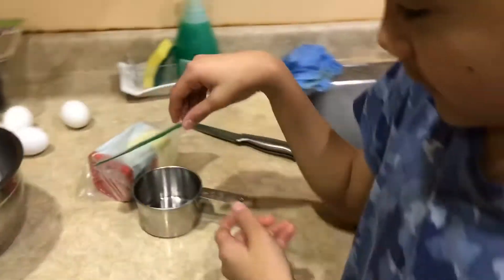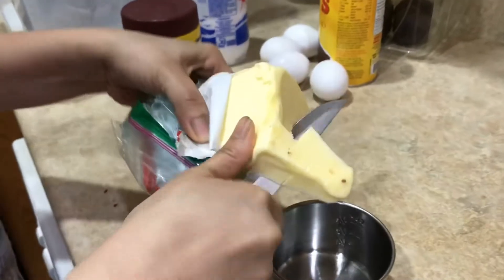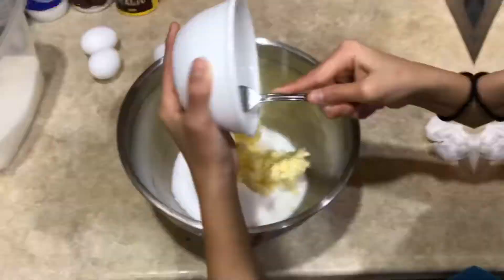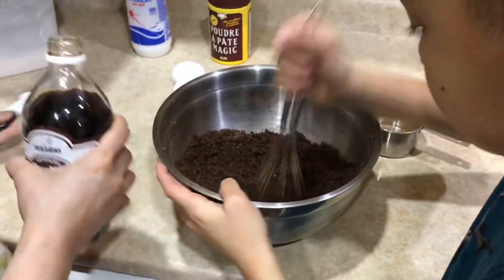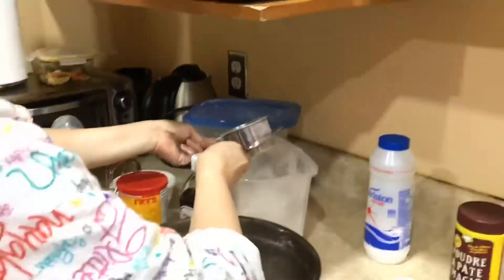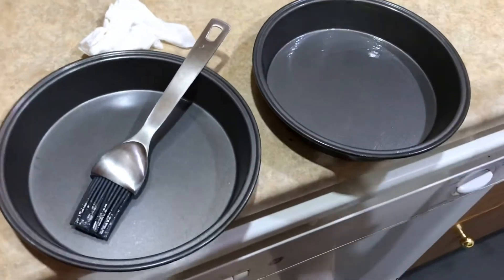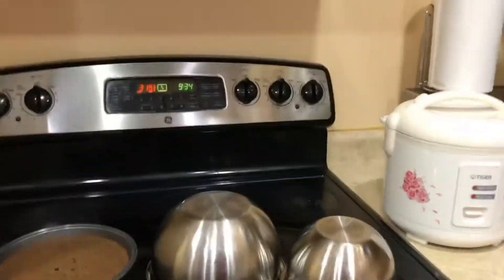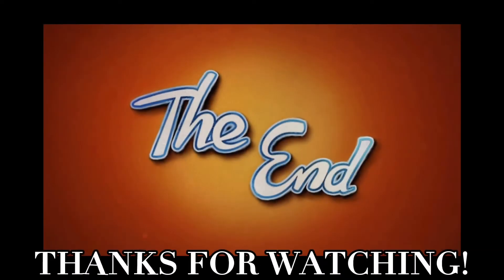Making Brownies during Quarantine